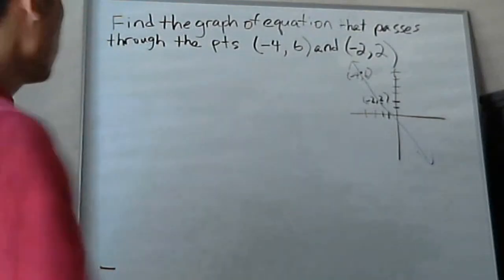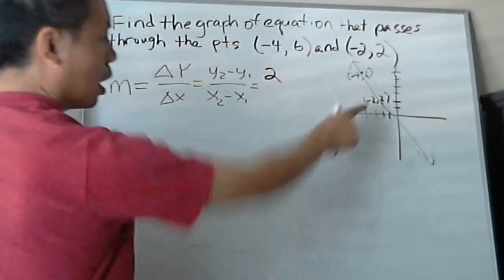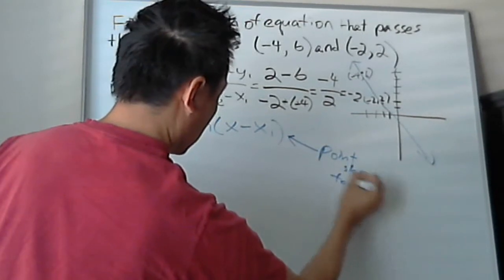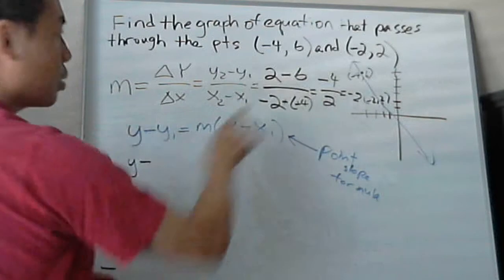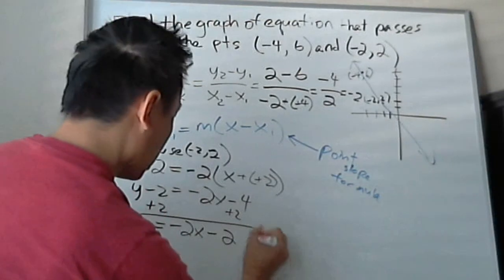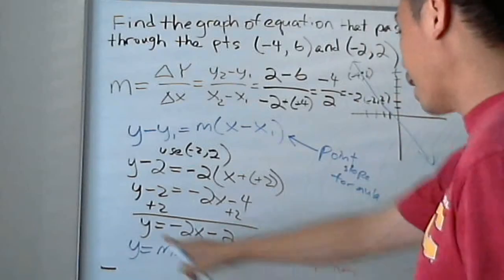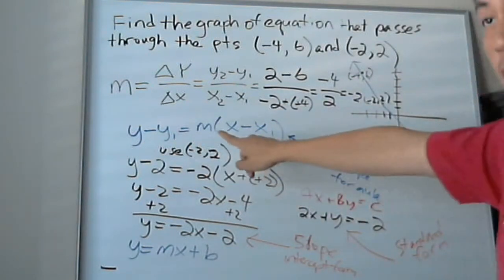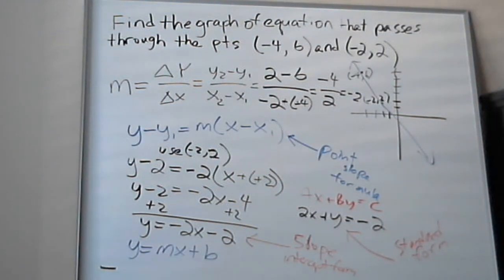Find The Graph of the Linear Equation that passes through 2 points Pre-Algebra / Algebra 1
Learning how find linear equations knowing 2 points on a graph. Learning the point slope form, slope intercept form and standard form.